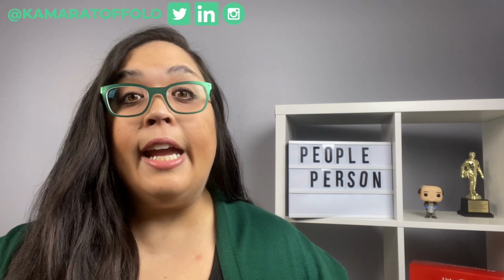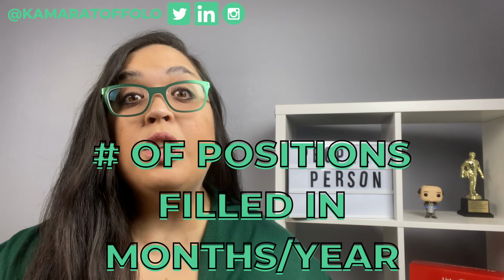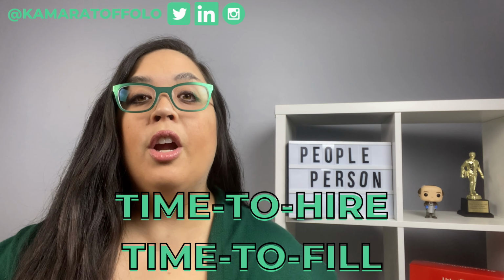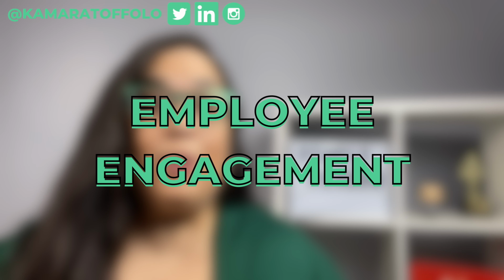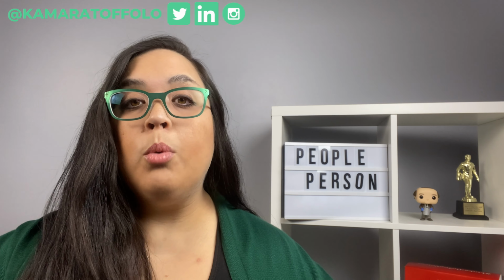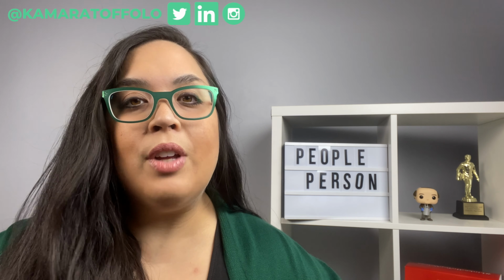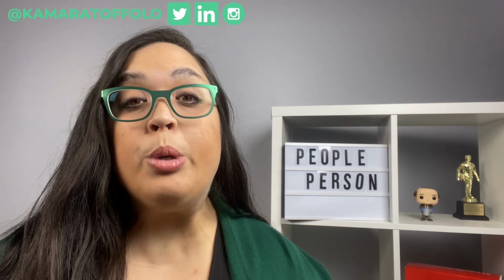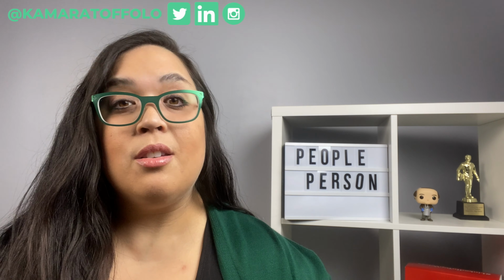HOW TO WRITE A HR RESUME: 7 TIPS TO HIGHLIGHT YOUR HUMAN RESOURCES SKILLS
Partners, people, and pettiness? This is what comes to mind when I think of all that HR professionals have to deal with.

It’s rough out there for you HR folks. And even rougher during the last couple of years.

I feel for you and I want the BEST for you.

So in this video: HOW TO WRITE A HR RESUME: 7 TIPS TO HIGHLIGHT YOUR HUMAN RESOURCES SKILLS, we’ll be taking a look at how to write your HR resume, so that you’re not only taking credit for your hard work, but also highlighting your HR skills, and showcasing how you are truly a people person! 🌟

If you’re writing your own human resources resume to pursue new HR jobs, but aren’t sure what to include on your resume to showcase your HR skills, start here and make sure to watch this video by yours truly, LinkedIn Top Voice, Kamara Toffolo.

If you want job search tips for 2021, job search advice 2021, resume tips for 2021,resume writing advice for 2021,resume writing tips for 2021,insights on how to write a good resume in 2021, tips on how to write a resume in 2021, and encouragement for updating your resume in 2021, make sure you subscribe to my channel for new job search videos every week!

🔨🔧 TIPS + TOOLS FROM THIS VIDEO 🔧🔨

💌 Sign up to get your FREE COVER LETTER GUIDE AND CHECKLIST, too!

💌 Sign up to get your FREE POST-INTERVIEW THANK YOU MESSAGE GUIDE + TEMPLATES